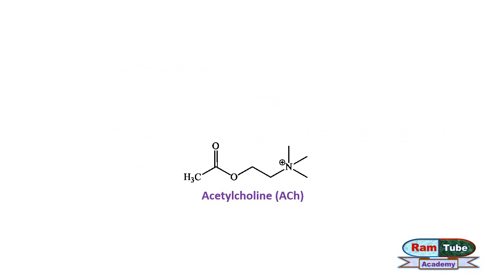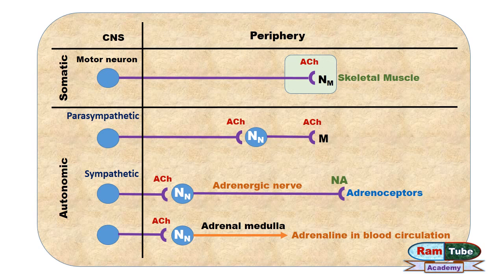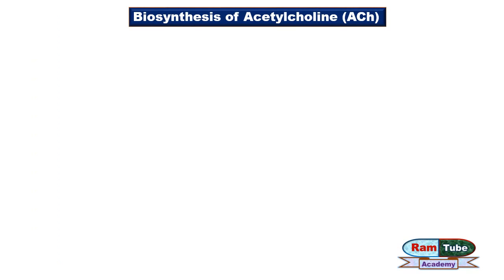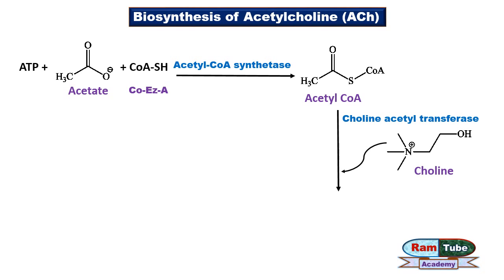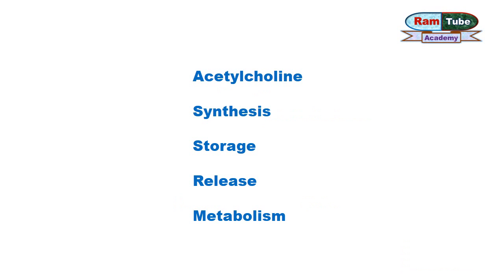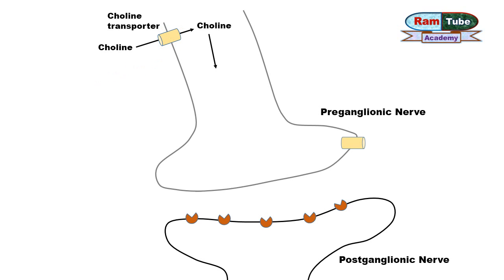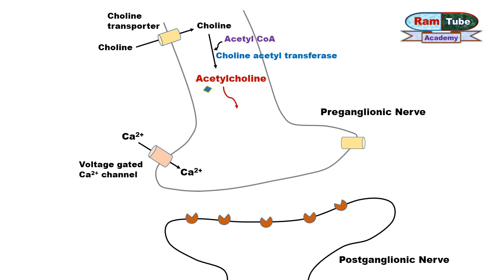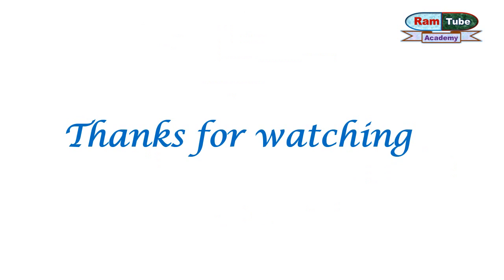Acetylcholine (ACh), Cholinergic neurotransmission.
Watch the video till the end if you are really interested in learning. Acetylcholine is a neurotransmitter, which transmit impuses from one neuron to another neuron or neuron to organ.